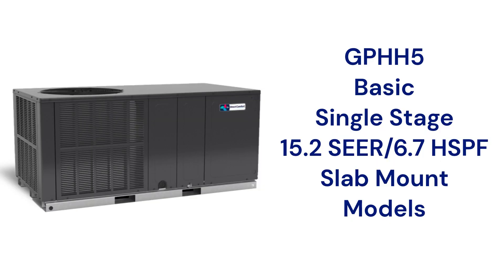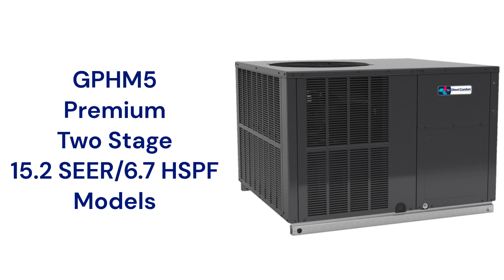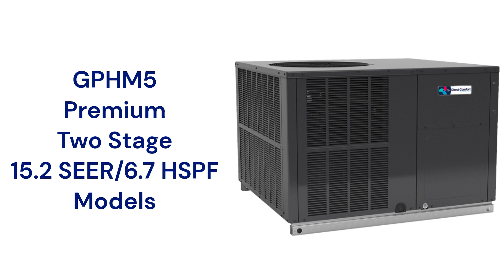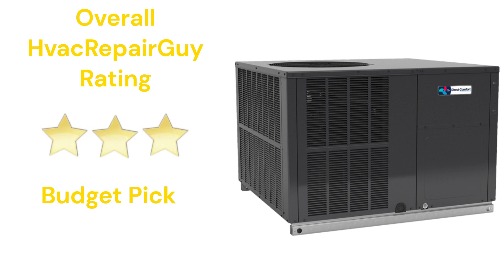HvacRepairGuy 2024 Direct Comfort Brand Packaged Heat Pump Reviews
In this video, HvacRepairGuy reviews the 2024 Direct Comfort brand of packaged heat pump units. The reviews are for the basic GPHH3, GPHM3, GPHH5 models as well as the premium GPHM5 units.

You can get the reviews of all of the brands You can also compare the brands side by side using our Head To Head comparison tool.